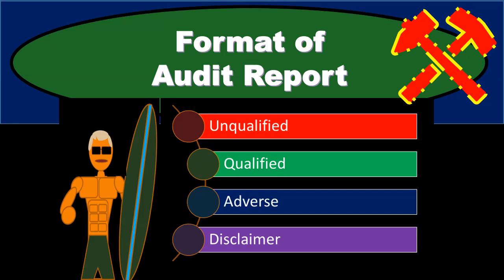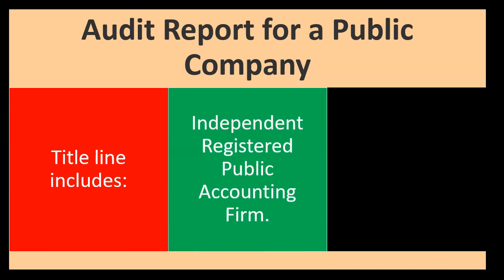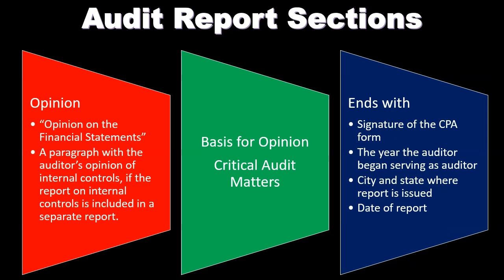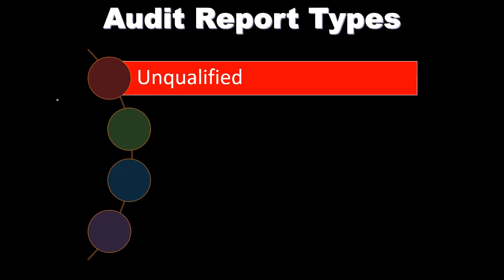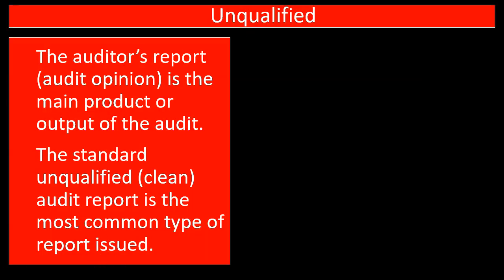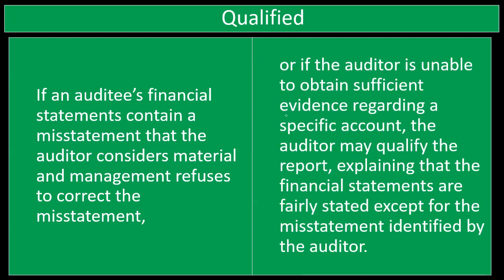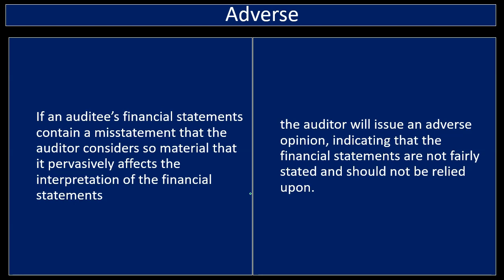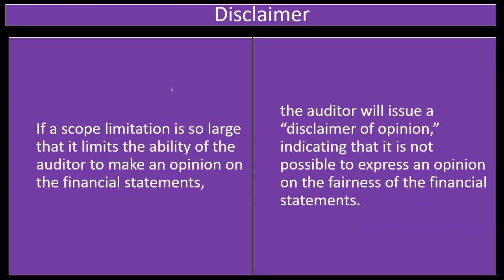Format of Audit Report